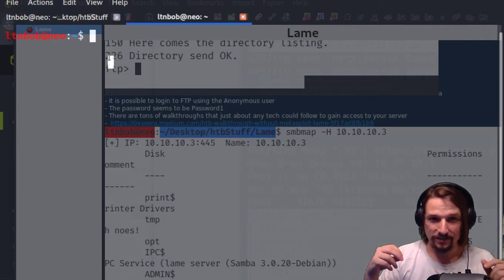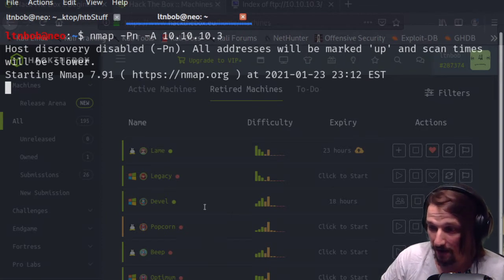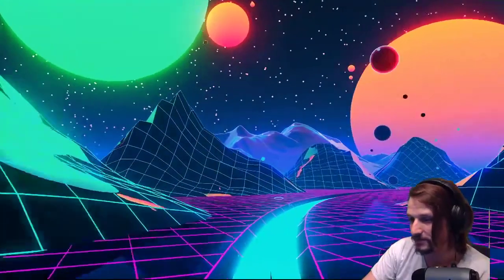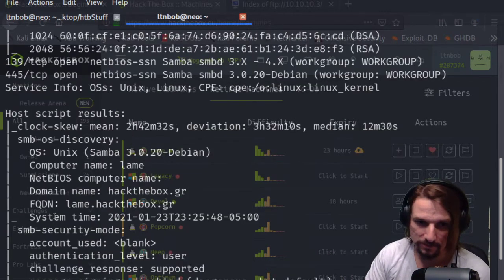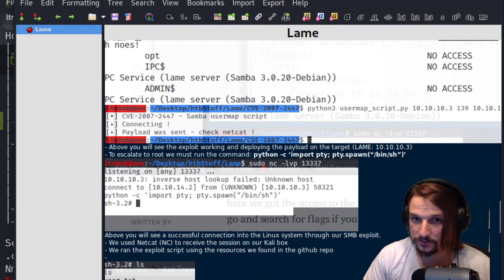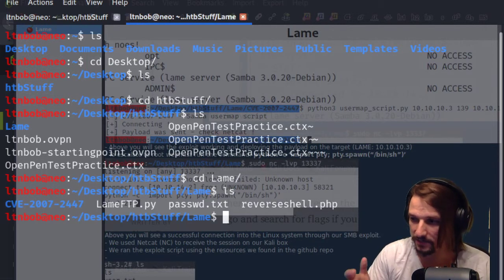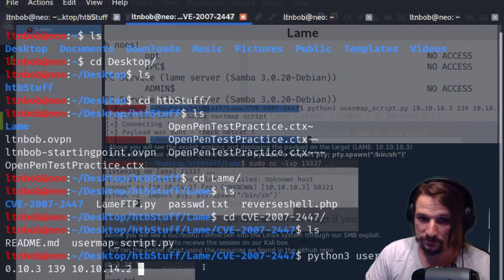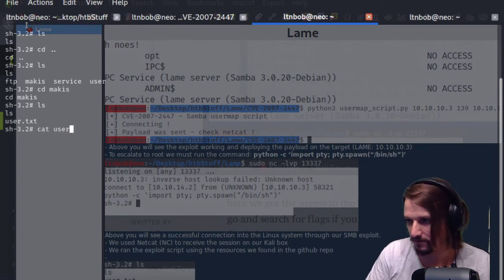HackTheBox Lame speedrun walkthrough without Metasploit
Learn Penetration testing & ethical hacking through our speed run and walkthrough on the Lame box hosted on HackTheBox.

The technology discussed in this video includes but is not limited to:
- HackTheBox
- SMB
- Virtual Machines
- CVE
- NMAP
Open Pentesting Practice live on Twitch:
Saturdays @ 10:00 pm EST

Instructor:
Robert "Bob" Theisen